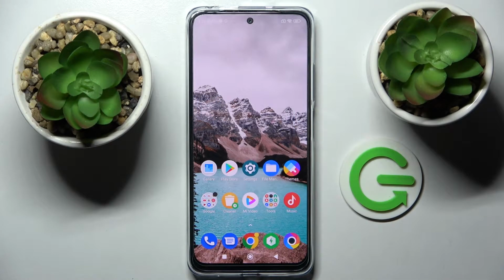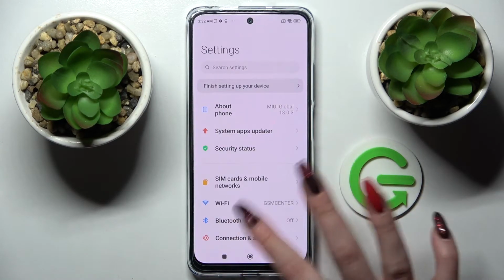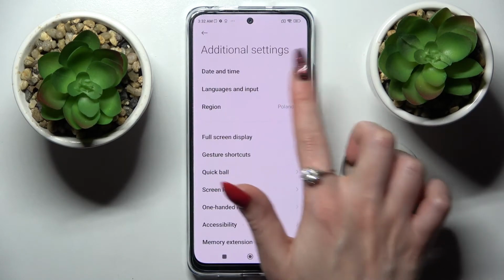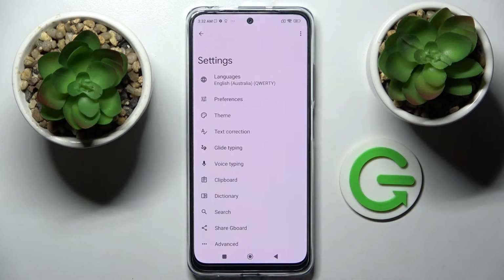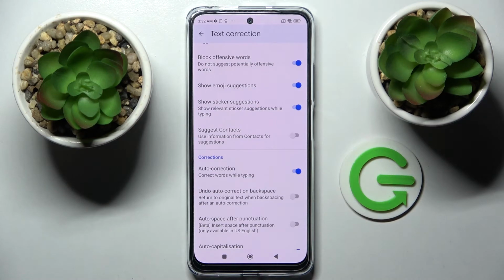How to Activate Location in XIAOMI Poco M4 Pro 5G | Turn On Location on XIAOMI Poco M4 Pro 5G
If you’re wondering how to activate the location feature in your XIAOMI Poco M4 Pro 5G, then here we are coming with help! In this tutorial we’d like to share with you how easily you can find proper location feature and what to do there to easily turn it on. Thanks to this you’ll be able to unlock some useful options, like location tags in camera. So let’s follow all shown steps and successfully activate location.